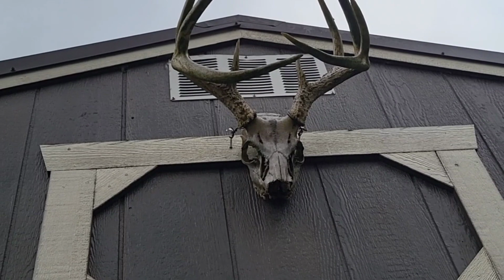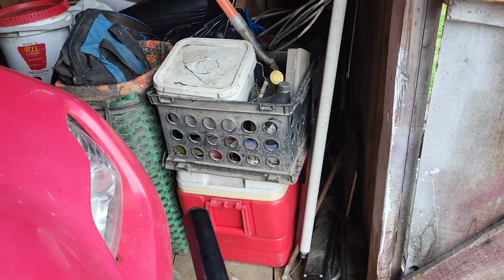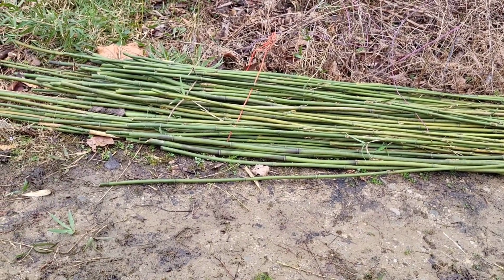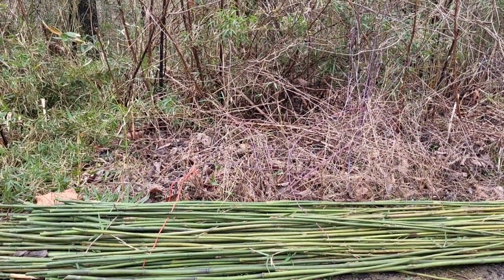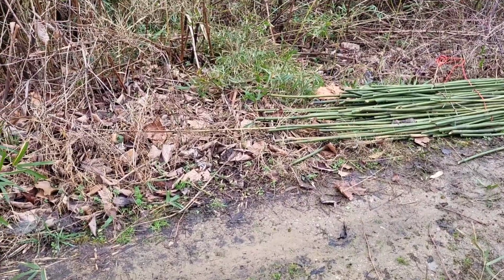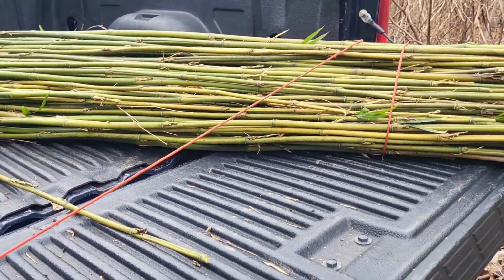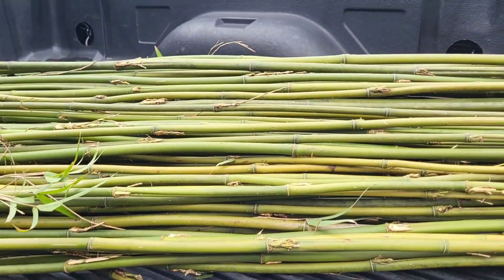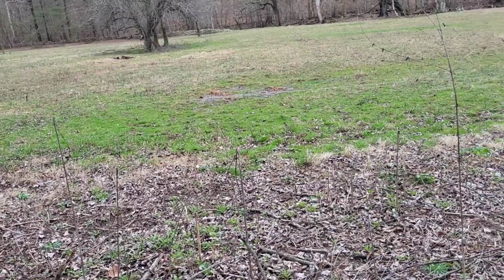Appalachian Heritage.. Cutting Cane Poles for the Garden... Ep1 👇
"Appalachian Heritage" will be a series of episodes of everyday life during the planting season in Appalachia. After spending nearly months alone off grid,  I left the mountains satisfied and without regret but when I came home I had a different mindset, to really dig into the roots of my people and the way I was rasied, so what better place to start than in the fields, breaking new ground to Plant, Harvest and Can..
There'll be weekly updates on progress,  tips and tricks for folks that know, Stories and maybe an interviews from the people that  use the same methods of growing  still today, Tools, Bath canning, modern pressure Canning, along with Jams and Jellys with recipes from the past..I hope you'll follow along and "Stay Wimmy" and of course behind the scenes as well...
Cane Poles
When folks say Cane Pole "Fishing" comes to mind for most, but For the people of Appalachia, they think Beans!
found mostly along the banks of Rivers and streams the cain pole is as much a part of gardening as the Hoe, at least in Appalachia...when it's time to "stick the beans" the cain pole shines begin to fill the fields...Either the Teepee, Or the Stringers and Runners folks using thier imagination and what's available I've seen some dandy constructions built for beans to climb!  follow with me as we visit other gardeners in the area  and talk with folks that know...